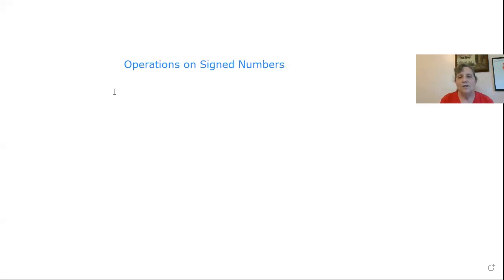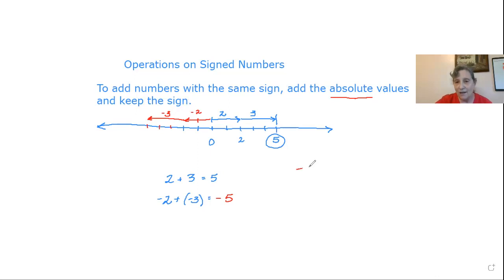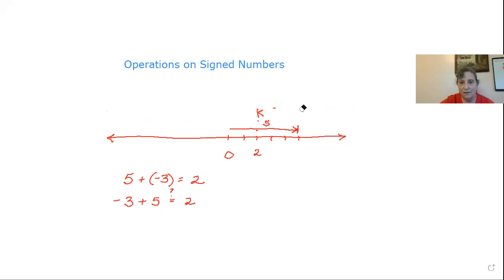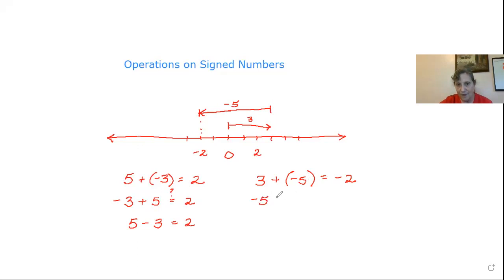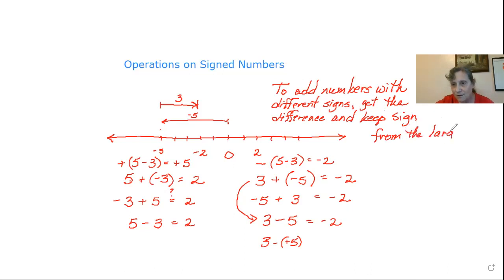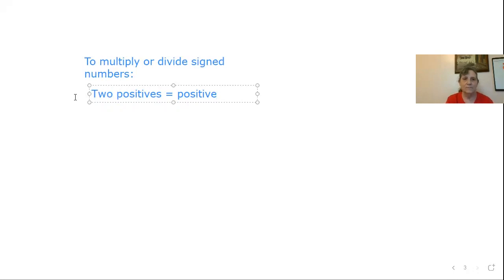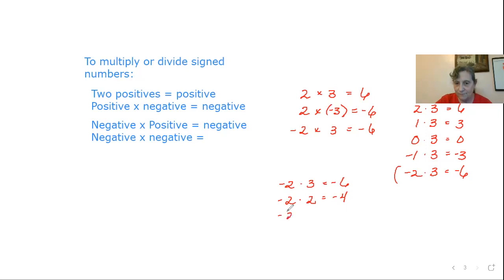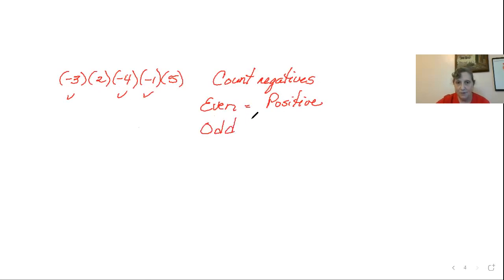Operations with Signed Numbers